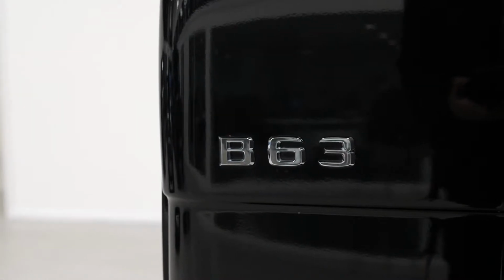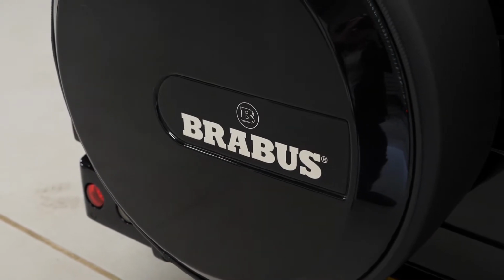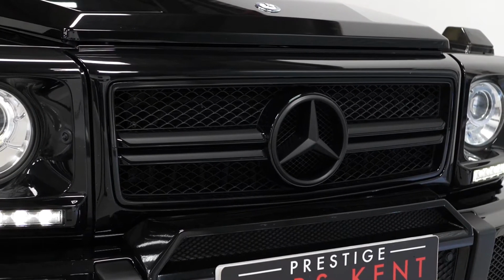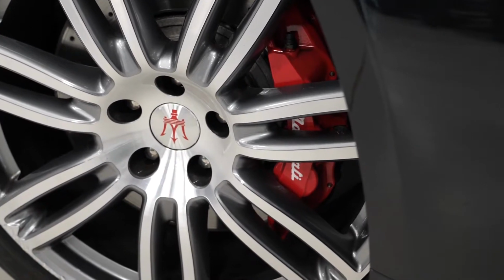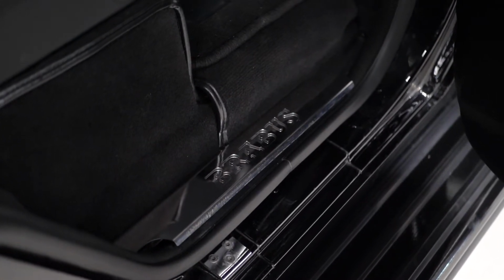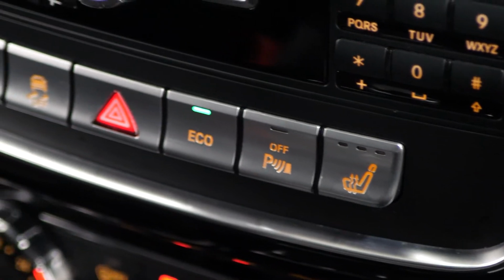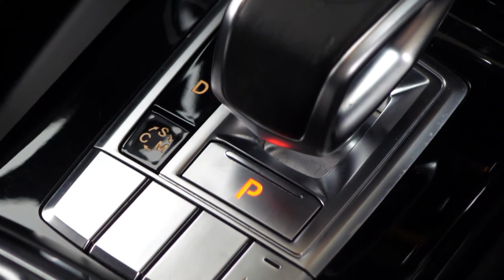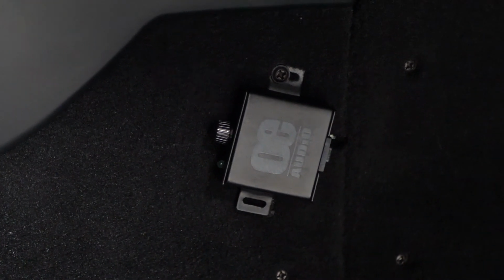2013 BRABUS WIDESTAR B63 - Prestige Cars kent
BRABUS EXTERIOR - Including - | Widestar Front Spoiler | WideStar rear Apron | Fender Flares with LED Lighting | Door Panels | Roof Spoiler | Running Boards | 23 Inch Monoblock F Wheels |,

Brabus Interior - Including - | Shift Paddles | Pedal Kit | Door Lock Pins | Floor Mats | Stainless Steel Scuff Plates |,

Brabus PowerXtra - Including - | Upgraded Intercoolers | PowerBox Power Upgrade | Brabus Exhaust System |,

Brabus Ride Control - | Bilstein Developed Adjustable suspension |,

OPTIONAL FEATURES - Including - | Harman Kardon Logic 7 Sound System | Privacy Glass | Obsidian Black Paintwork |,

Designo Exclusive Package  -| Including -| Duo-material Leather Seating with Diamond Stitch | Door Centre Panels with Quilted Diamond Stitch |,

G63 Standard Inclusions -| COMAND HDD navigation  | Parktronic audio/visual front and rear parking aid | PAS | DAB digital radio module | Auto dimming rear view mirror |  Automatic headlamp activation | Automatic rain sensing wipers | Bi-xenon headlights/wash + dynamic range adjustment | Electrically adjustable and heated door mirrors | Front and rear electric windows | Alcantara roof lining in anthracite | Ambient interior lighting | Automatic climate control | Electric adjustable steering column | Electric front seats with memory function | Heated front seats | Heated rear seats |  ABS + EBD + EBA | Remote central locking | Differential lock |,